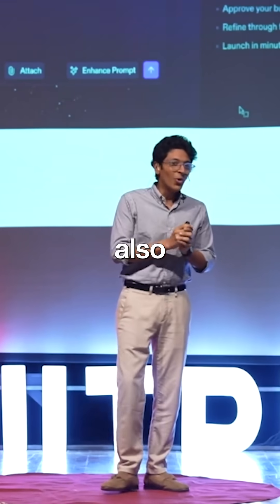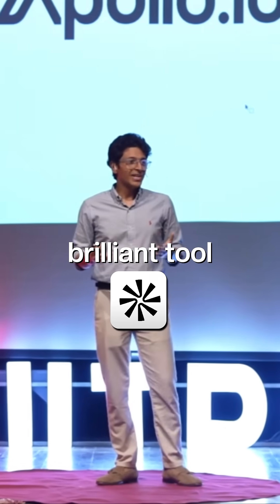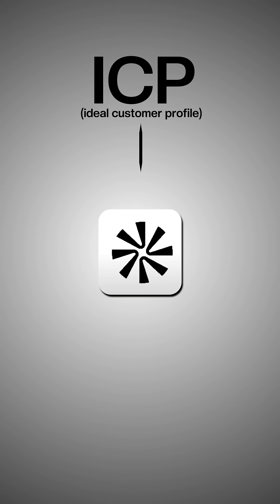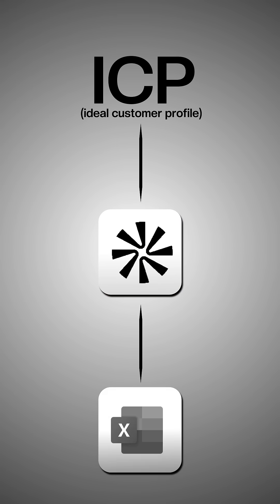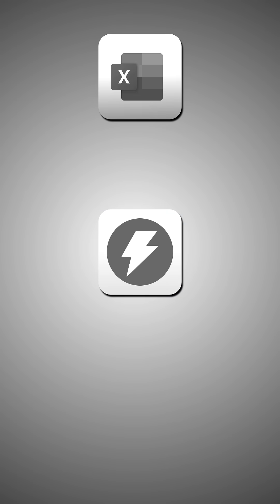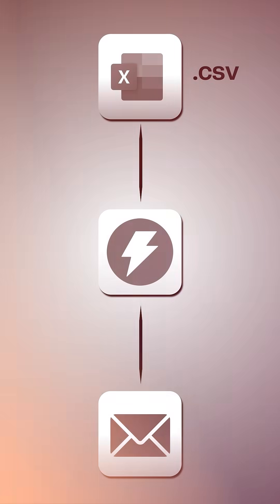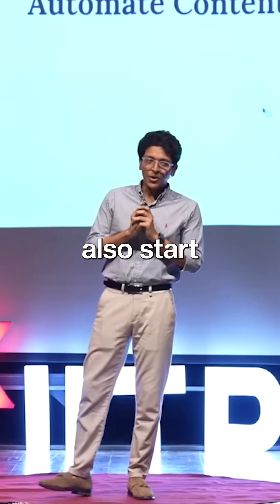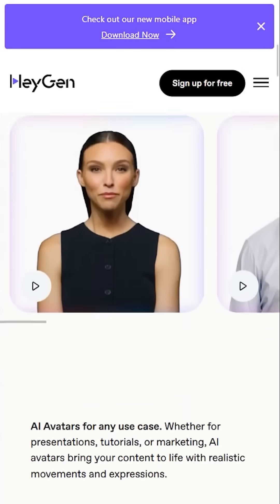5 AI Tools I Use Everyday!🤯🔥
Timestamps

3 Books You Should Read

✨ Tags ✨

✨ Hashtags ✨